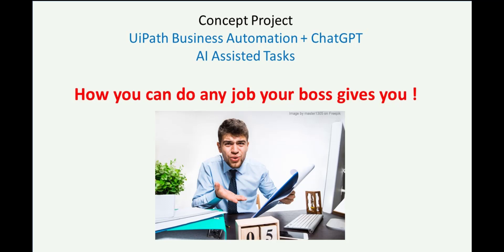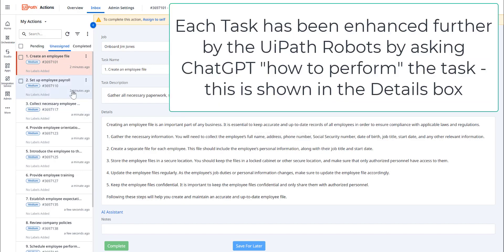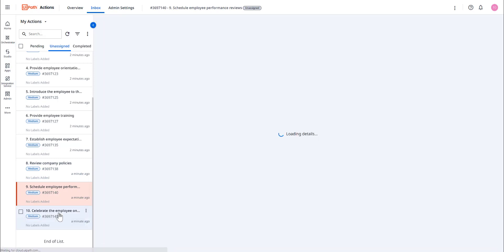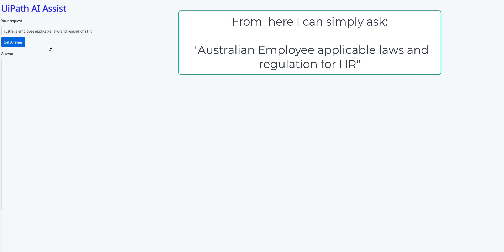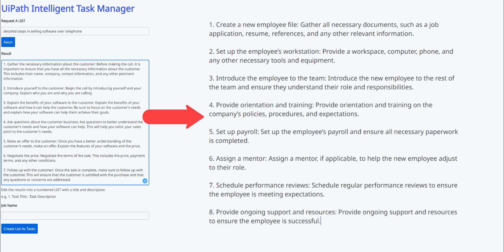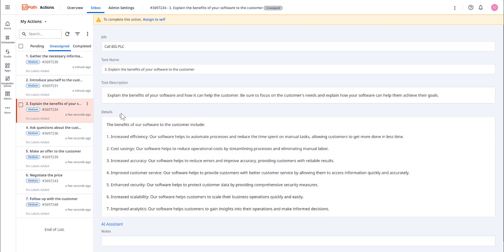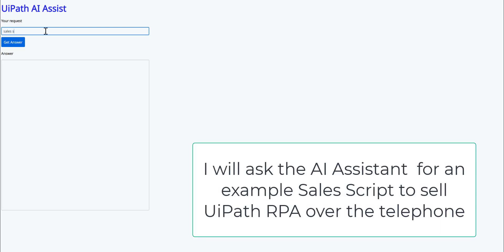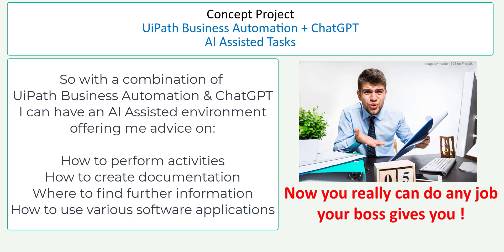ChatGPT with UiPath - Now You Can Do Anything your Boss Asks!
Using a UiPath with ChatGPT via UiPath APPs and Action Center.
The ChatGPT is called via Python using openai's API.
The UiPath Robots ask ChatGPT to list the steps needed to perform a job on behalf of the employee. The UiPath Robots then take each step in the ChatGPT list and ask ChatGPT how to perform that step in detail.
The results are presented back to the employee in the form of Action Tasks inside UiPath Action Center.